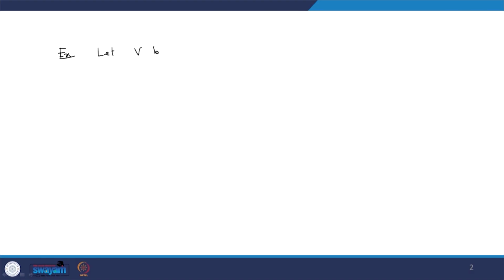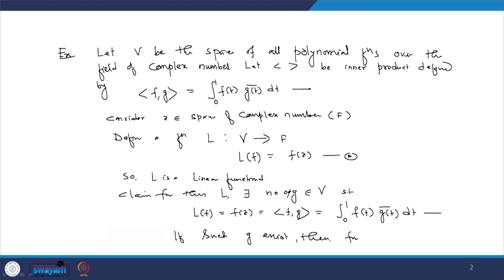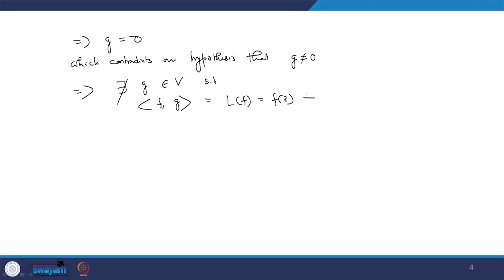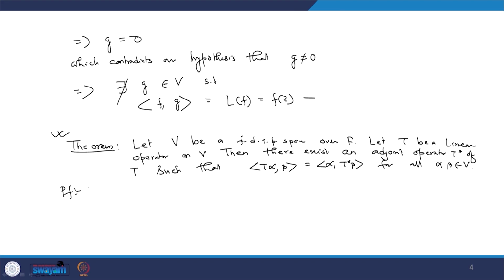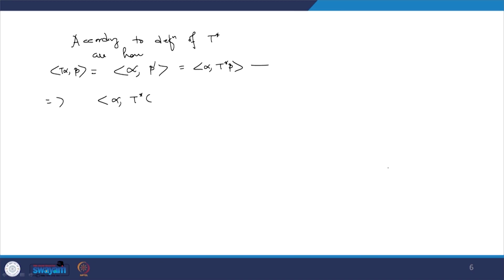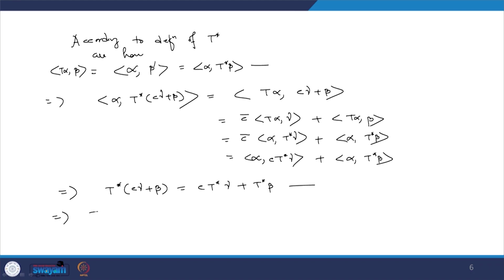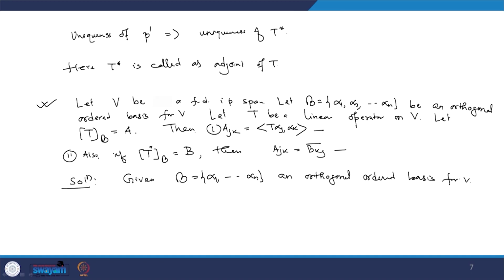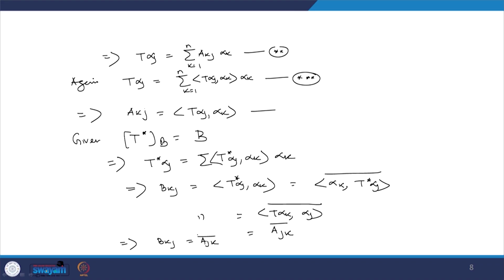Linear Functionals and Adjoints - II